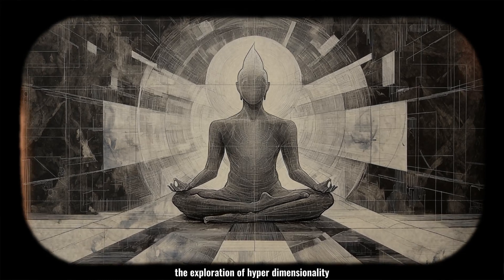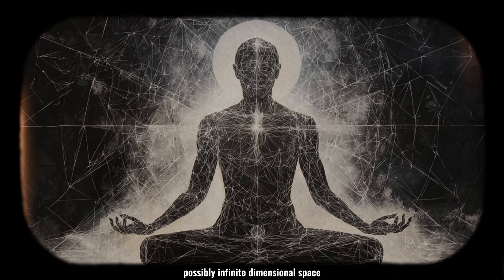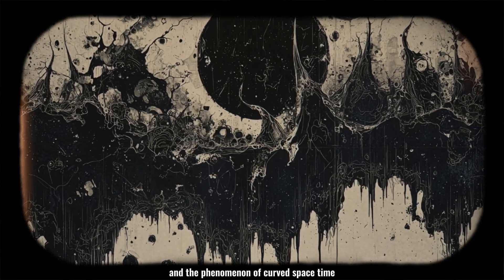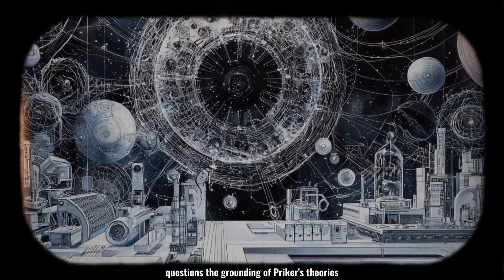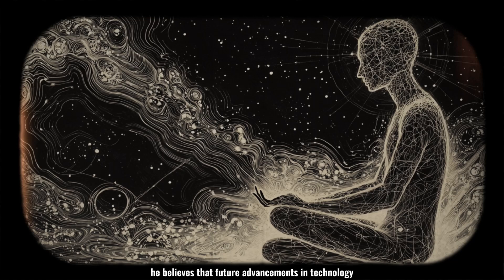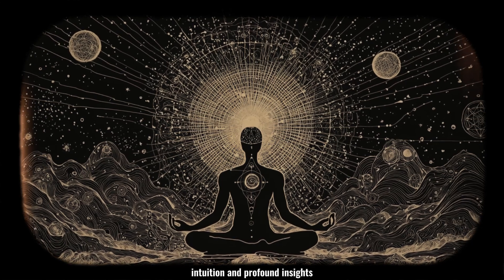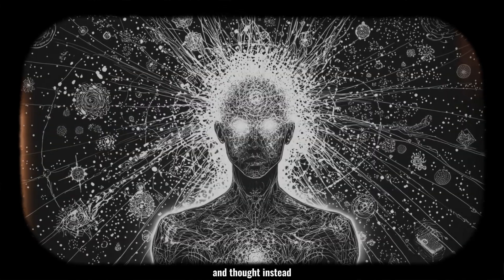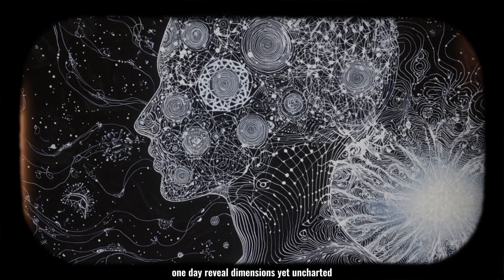The Hidden Dimensions of Reality that Jesus Tapped Into!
Explore the profound and mystical dimensions of reality that Jesus Christ is believed to have accessed. In this video, we delve into the teachings and miraculous acts of Jesus, shedding light on the deeper layers of consciousness and hidden dimensions that he may have tapped into. Discover how his connection with higher realms allowed him to perform miracles, spread divine wisdom, and teach the true potential of human spirituality.

Uncover the spiritual insights and esoteric interpretations that suggest Jesus accessed these hidden dimensions to share a powerful message of love, faith, and enlightenment. Whether you’re intrigued by spiritual teachings, religious history, or metaphysical concepts, this video will offer an eye-opening look at how Jesus’ understanding of reality extended beyond the physical world.